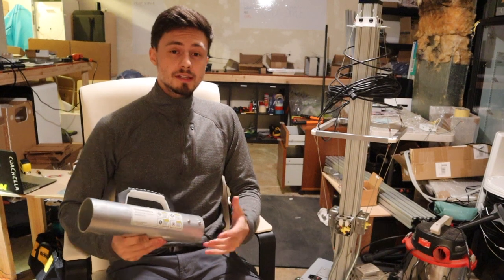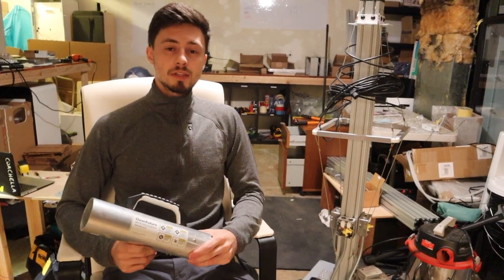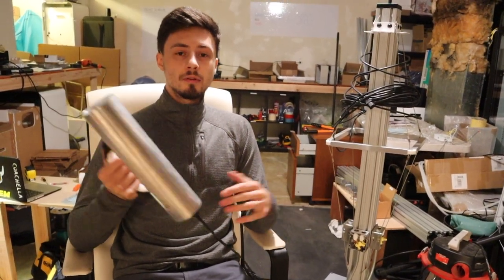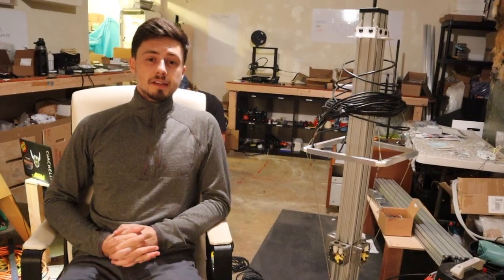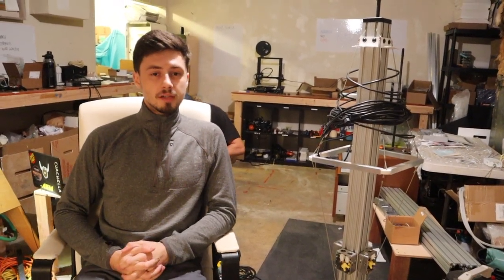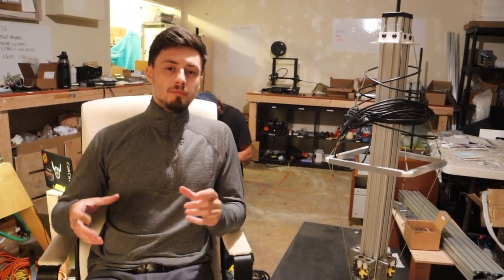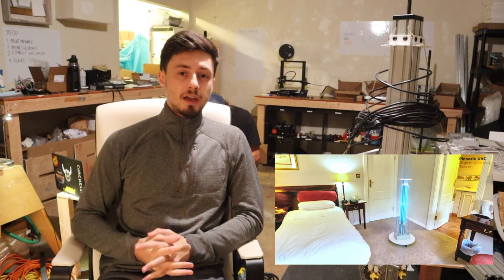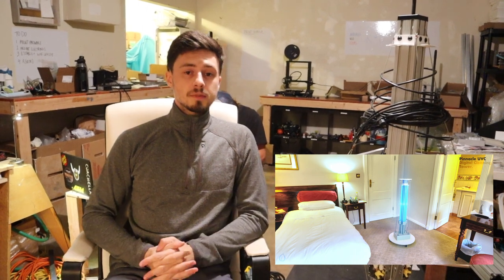New Products from Aeroasis